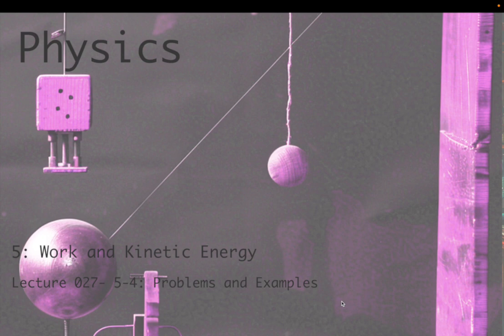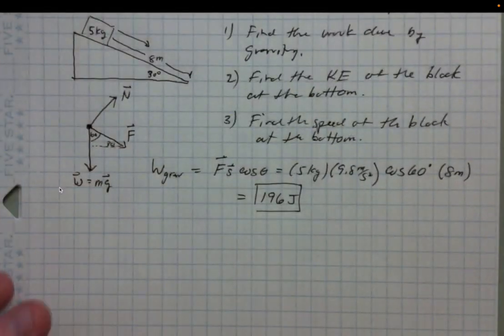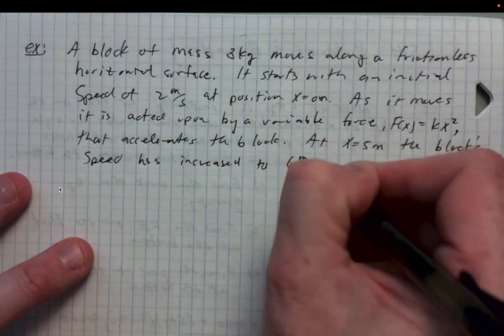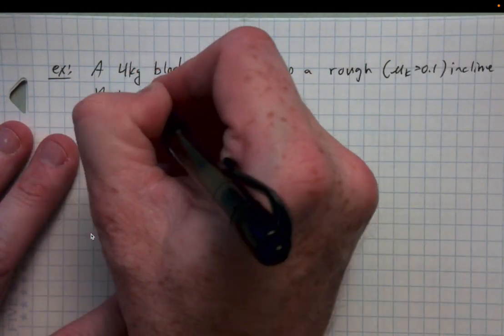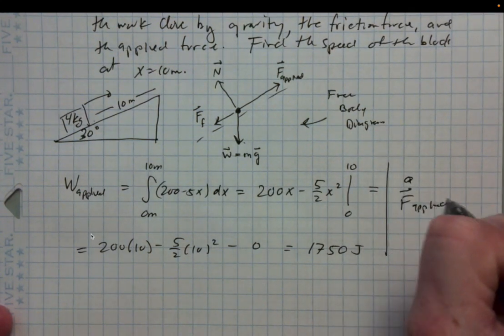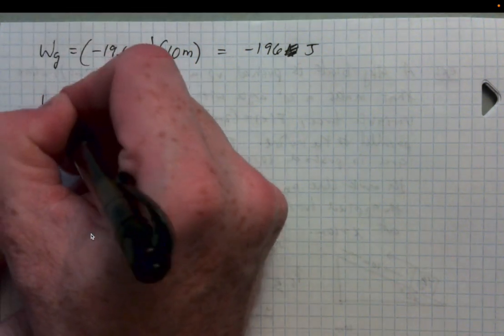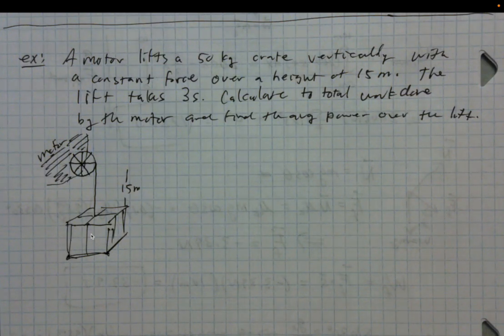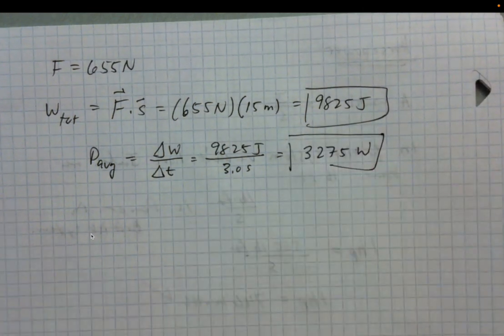Section 5 Problems & Examples - Physics (full course) - lecture 027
Section 5 Problems and examples from Work and Kinetic Energy in undergraduate physics.